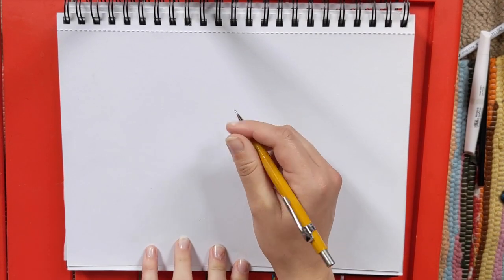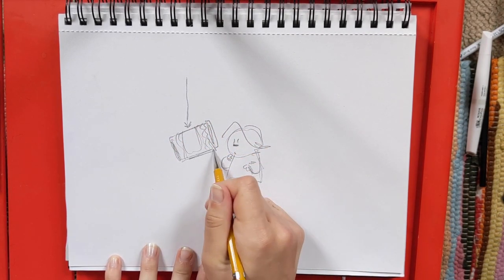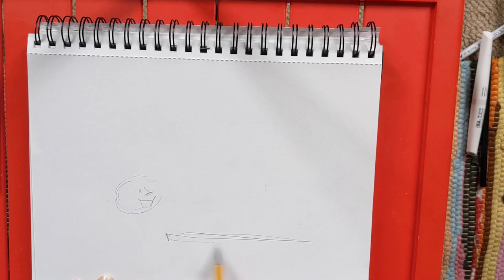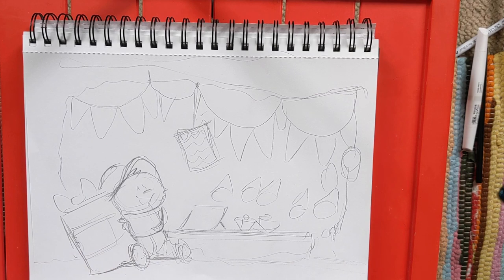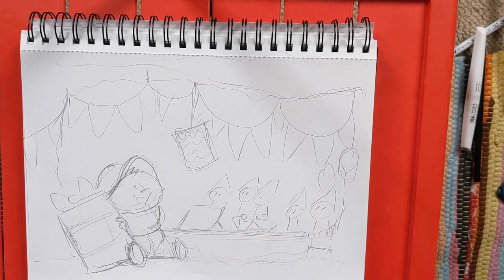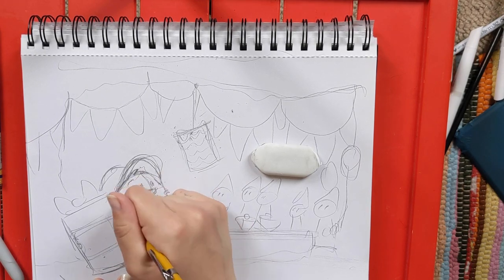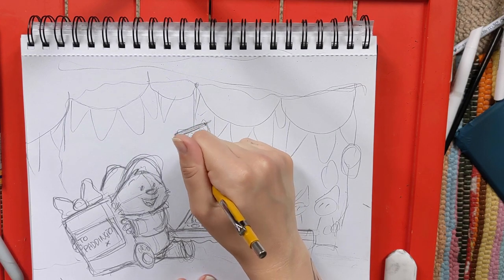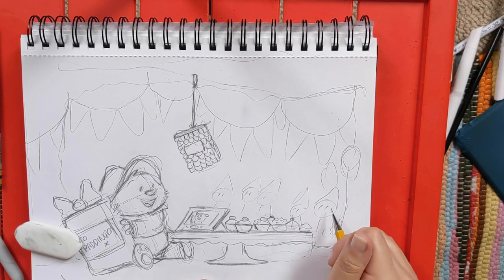Paddington | Sketching Paddington's Birthday | Meet The Makers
Grab a sketch pad, a pencil, and a marmalade sandwich to follow along! In this 2nd instalment of drawing with Francesca, from Blue Zoo, as she shows us how to sketch a preliminary image of Paddington's Birthday.

Paddington hopes you enjoyed the video. If you did, why not